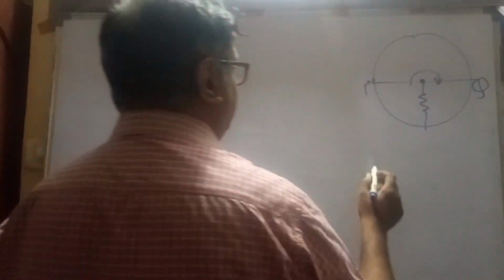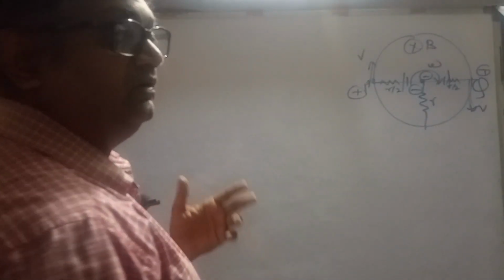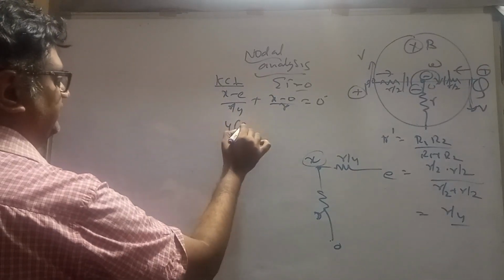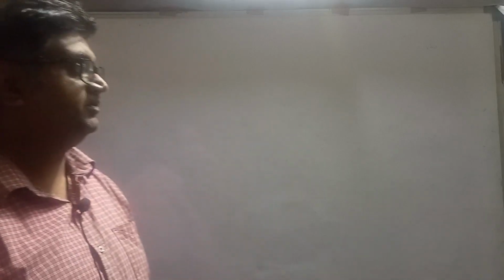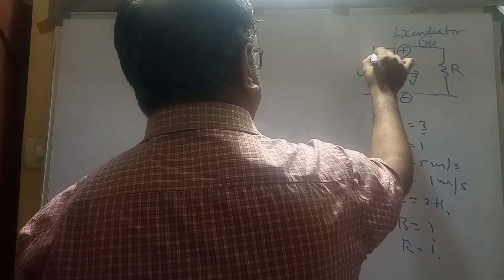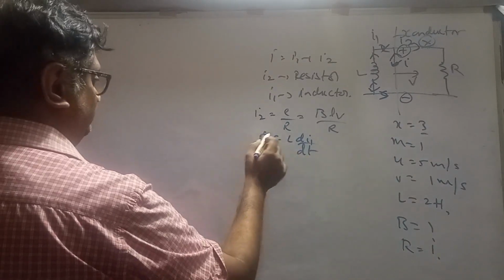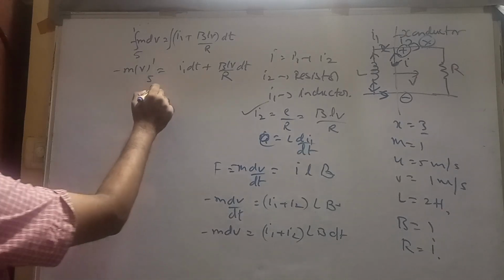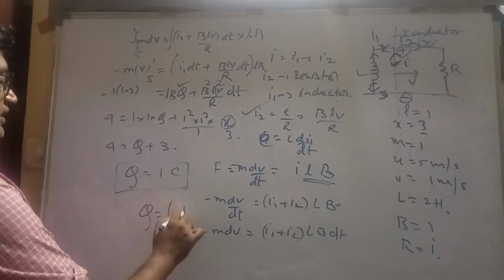Electromagnetic Induction Problems|How To Do Electromagnetic Induction Problems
Electromagnetic Induction Problems|How To Do Electromagnetic Induction Problems|Electromagnetic Induction Concepts

Your Queries-
electromagnetic induction nahi
ho hai
Class 12 - Pnysics
electromagnetic induction
Electrom
TodgnsiG
EULL CHAPTER
IN ONE VIDEO
class 12
electromagnetic induction nahi
aata hai to kya kar
electromagnetic induction
class 12 physics wallah
electromagnetic induction
experiment
electromagnetic induction
class 12th
electromagnetic induction
class 12 one shot
electromagnetic induction
class 10
electromagnetic induction one
shot
electromagnetic induction
project
NEET PHYSICS CRASH CoURSE
EMI
emi class 12
AAGENTIC INDU
1- SHOT
EMI
emi class 12 physics
ưCTROMAGENTHc iNDV
1-SHOT

law of physics